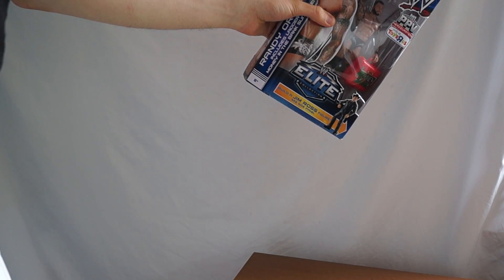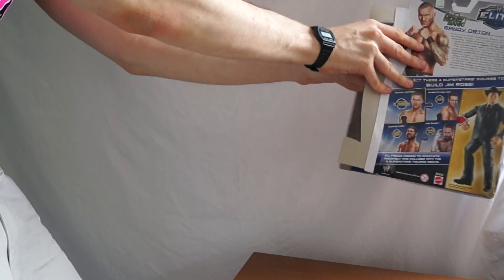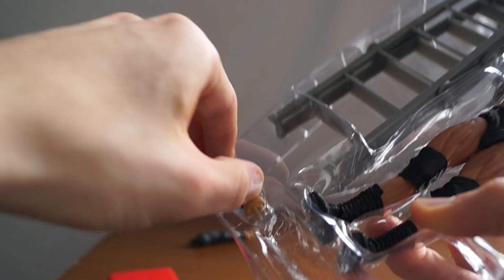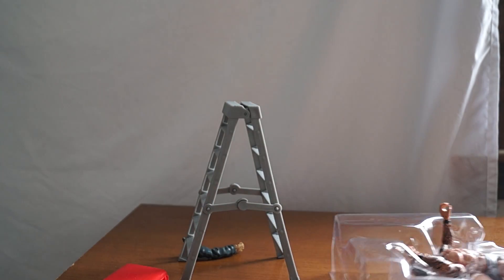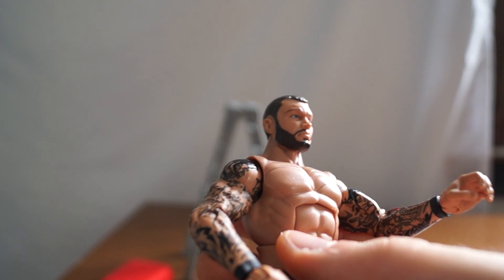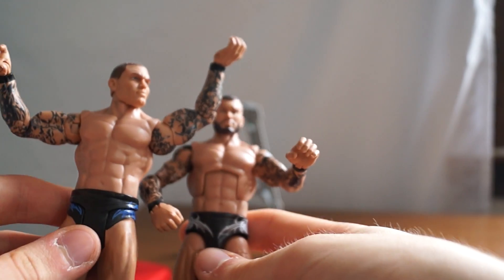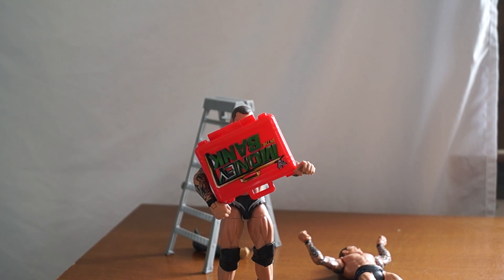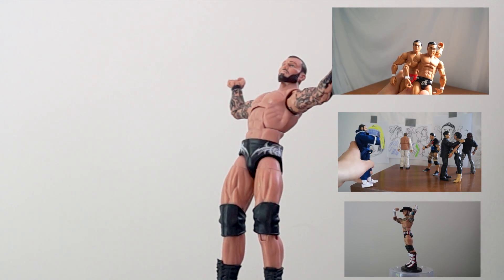Randy Orton WWE Mattel Elite Toys R Us Exclusive Jim Ross BAF Figure Unboxing & Review!!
RARE MONEY IN THE BANK STYLE UNBOXING!!

not the best from this set